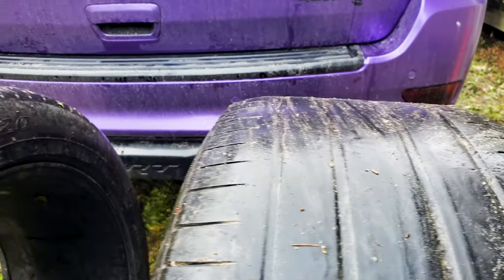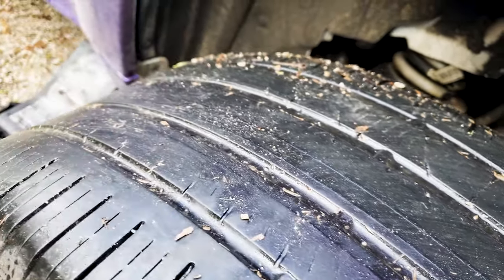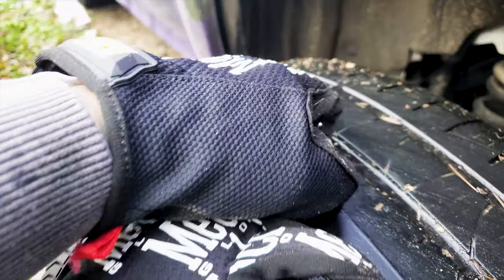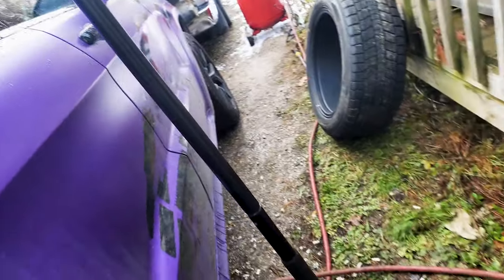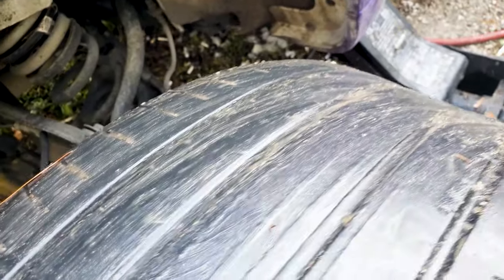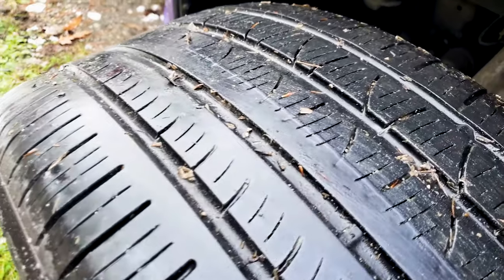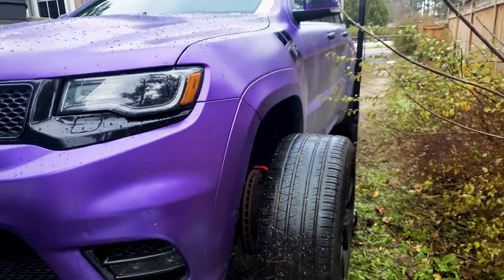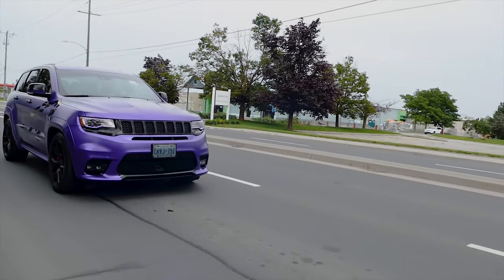srt jeep burnout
Pirelli Scorpion Verde after 1 Burnout on a Jeep Grand Cherokee SRT ! with Moparbro Fred_eazy21

Those tires are super soft!

Performing a burnout, especially with a high-performance vehicle like the Jeep Grand Cherokee SRT, can have significant effects on the tires, including the Pirelli Scorpion Verde tires. Here are some potential outcomes:

Tire Wear: Performing a burnout can cause excessive wear on the tire tread, particularly in the area where the burnout was executed. This wear can manifest as visible tread loss and may affect the overall lifespan of the tire.

Heat Damage: Burnouts generate a considerable amount of heat due to friction between the tire and the road surface. Excessive heat can potentially damage the tire's internal structure, leading to premature degradation and reduced performance.

Traction Reduction: Burnouts can alter the surface characteristics of the tire, reducing its ability to provide optimal traction and grip on the road. This effect may be more pronounced immediately after the burnout but can persist over time.

Alignment Issues: Aggressive driving maneuvers like burnouts can also impact the vehicle's alignment, affecting tire wear patterns and overall handling. It's essential to check the vehicle's alignment after performing such maneuvers to ensure proper tire wear and driving stability.

Manufacturer Warranty: Performing burnouts or other forms of aggressive driving may void the manufacturer's warranty on the tires. Pirelli and other tire manufacturers typically do not cover damage resulting from abusive driving practices.

Safety Concerns: Burnouts can compromise tire integrity, increasing the risk of tire failure, loss of control, and accidents. It's crucial to prioritize safety and responsible driving practices to minimize these risks.

In conclusion, performing a burnout on the Pirelli Scorpion Verde tires of a Jeep Grand Cherokee SRT can have various consequences, including accelerated wear, heat damage, reduced traction, alignment issues, warranty concerns, and safety risks. It's essential to consider these factors and exercise caution when engaging in aggressive driving maneuvers to preserve tire health, vehicle performance, and safety. If you suspect any damage to your tires after performing a burnout, it's advisable to have them inspected by a qualified tire professional.